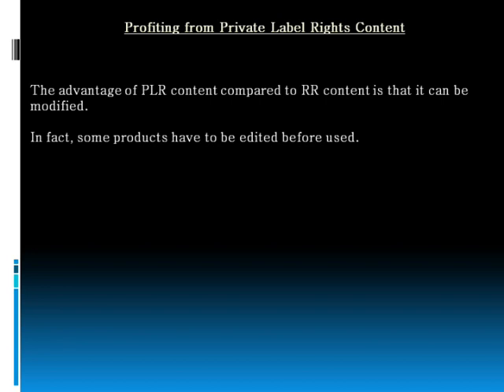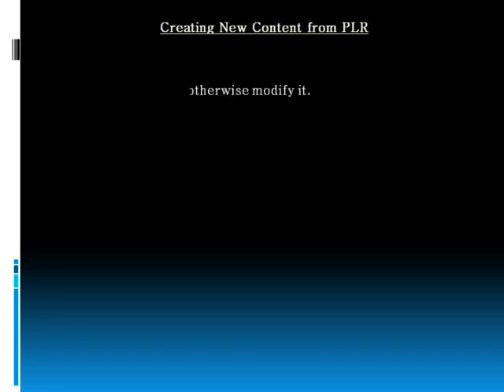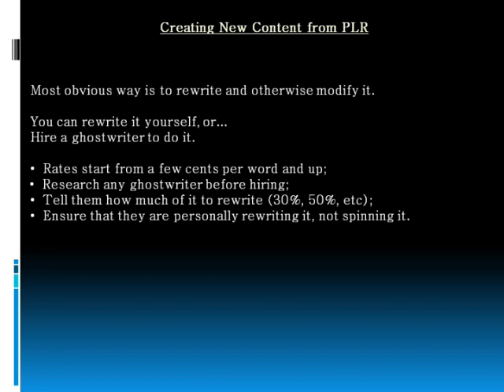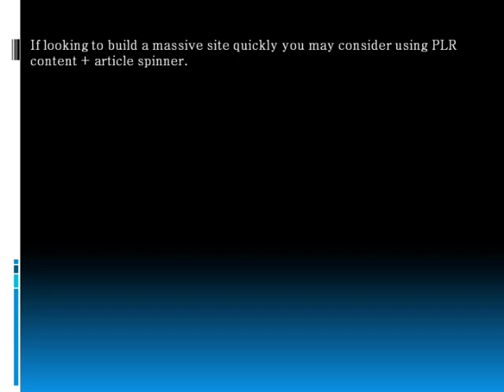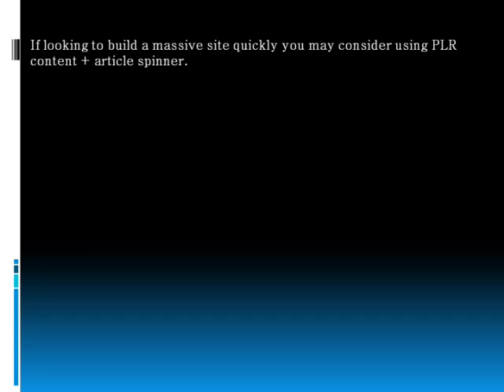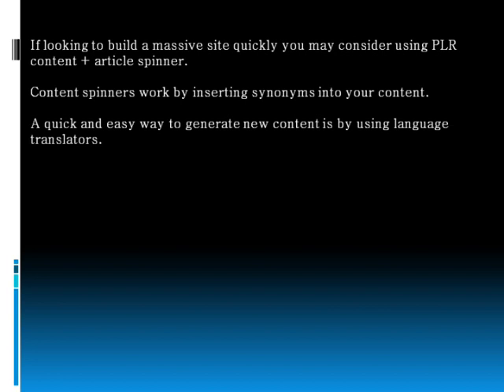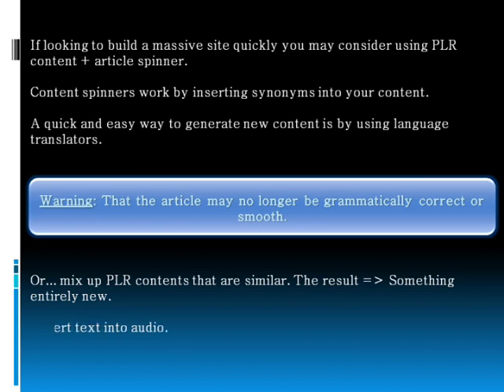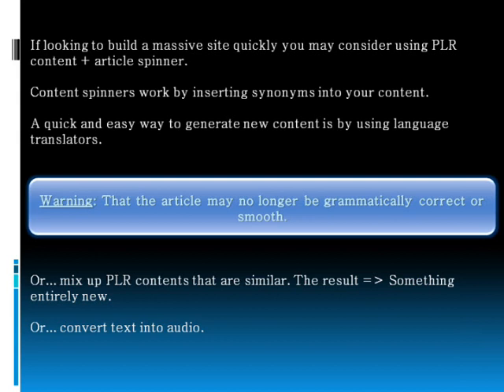PLR Cash Domination 1 - Introduction